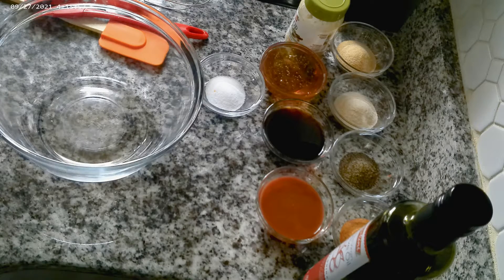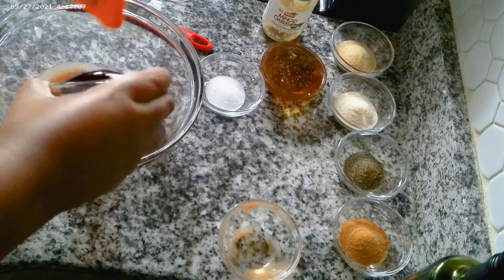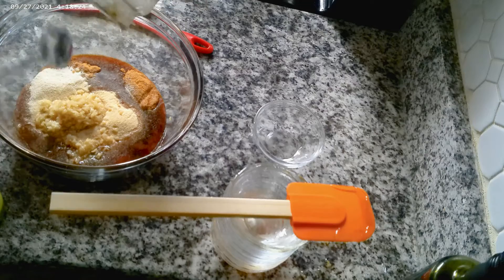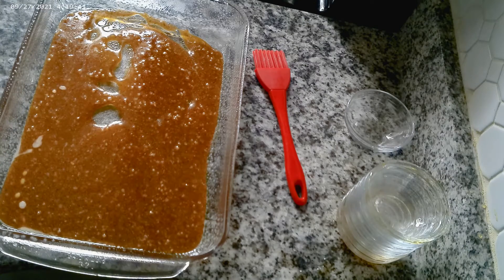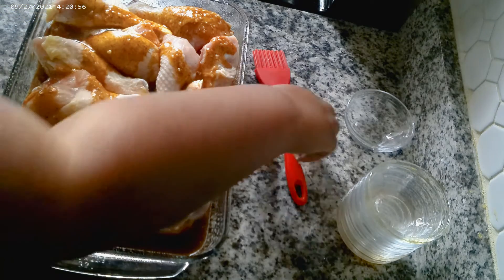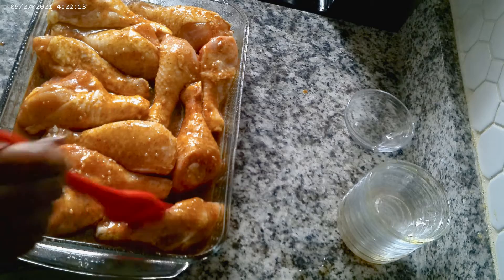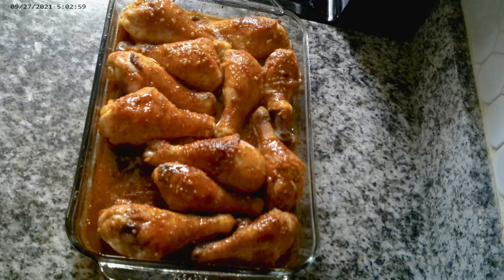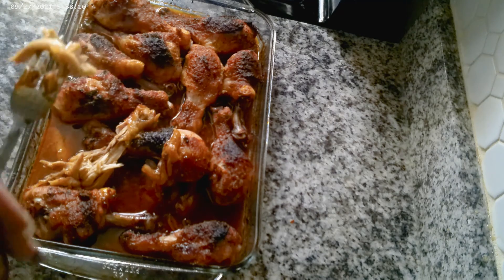Mouth Watering Honey Garlic Chicken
Ingredients:
Chicken
1/2 cup of honey
2 tbs of minced garlic
1 tbs of garlic powder
1 tbs of pepper
1/2 tbs of salt
1 tbs of seasonal
1/4 cup of soy sauce
1/2 cup of evoo